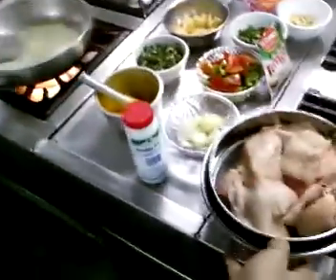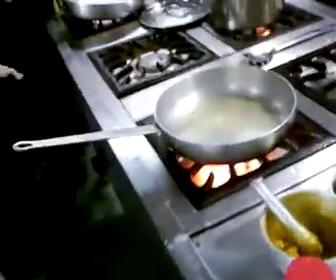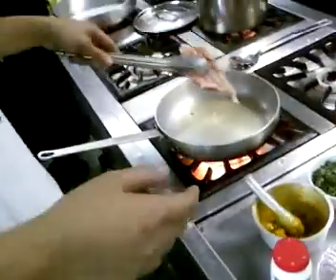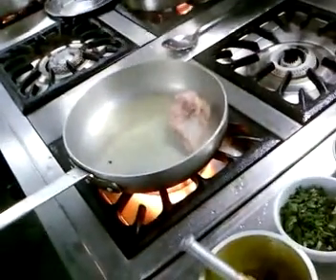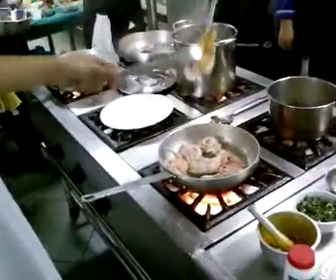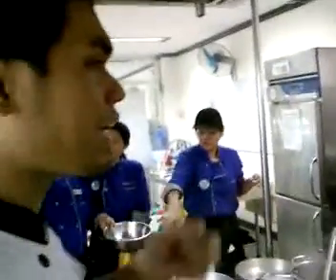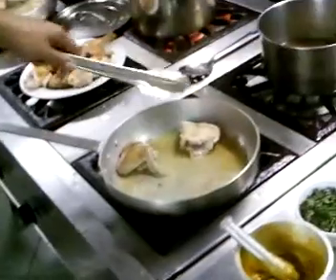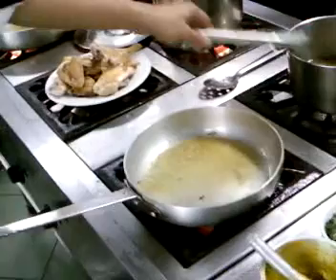Cooking with chef TJ Part 4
cooking with chef TJ